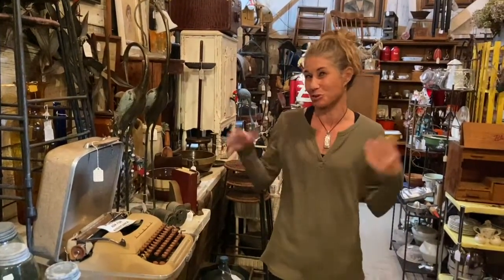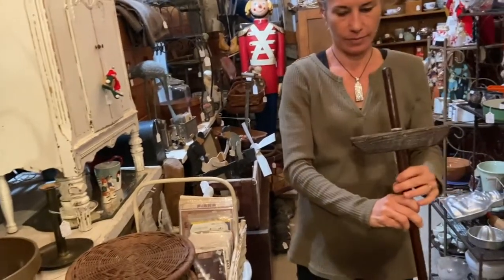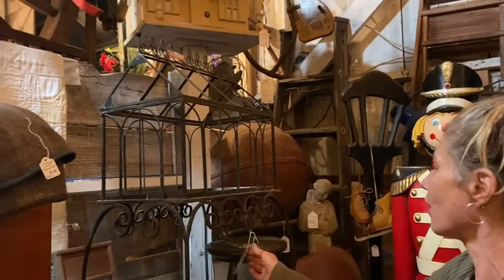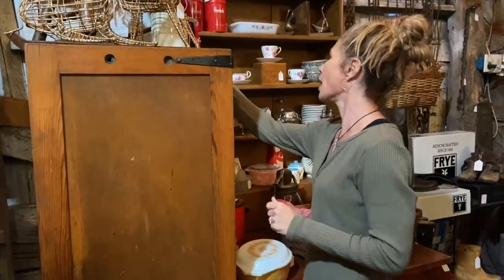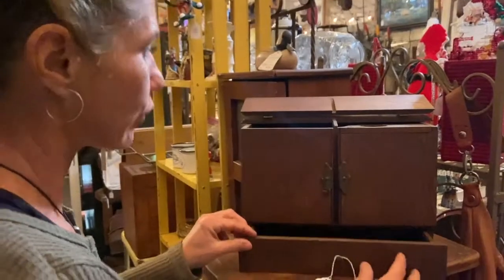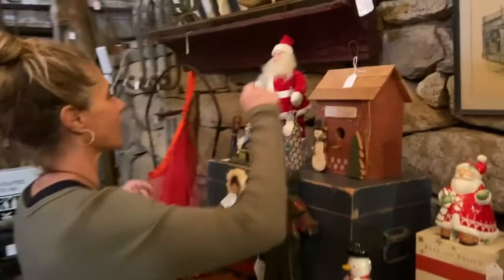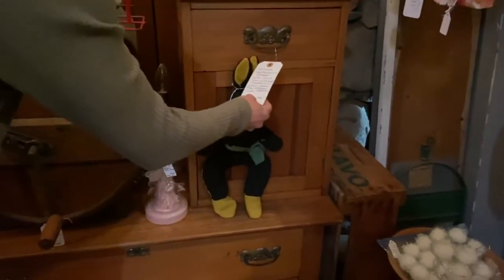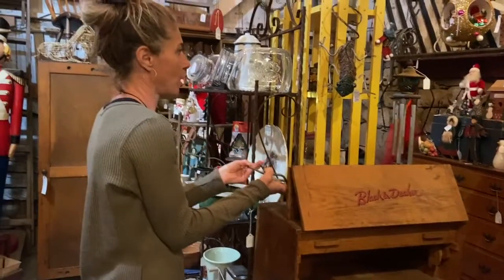Video #203, Front Left, Gina and Jim's Section, December 3-5, 2021